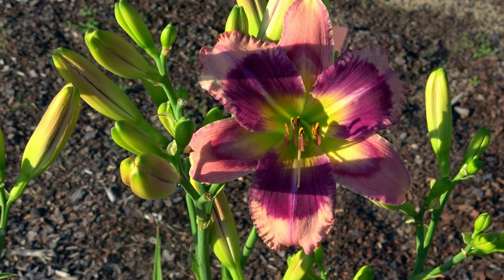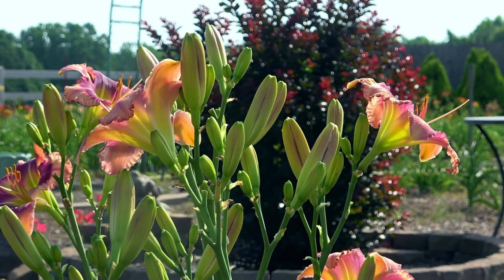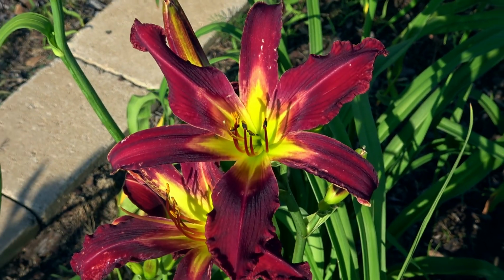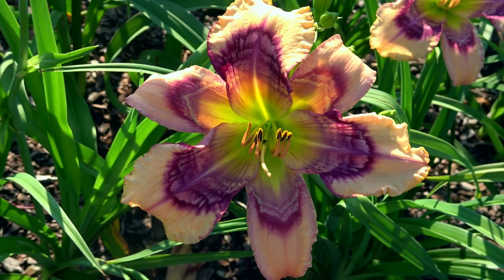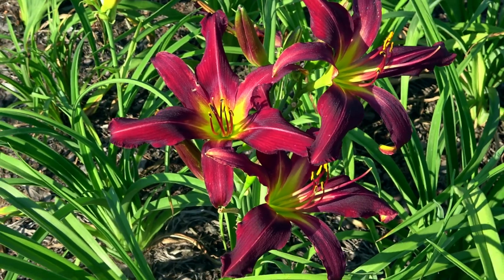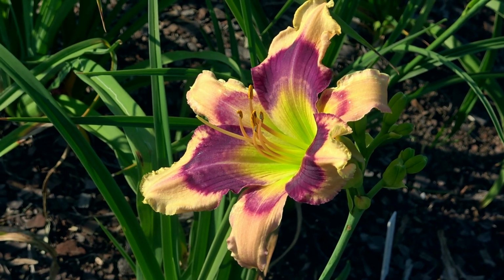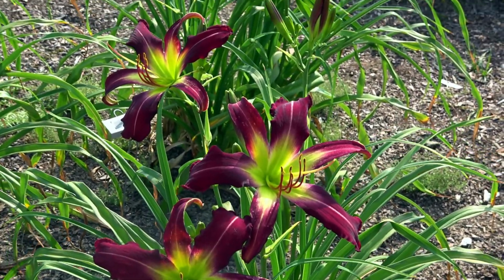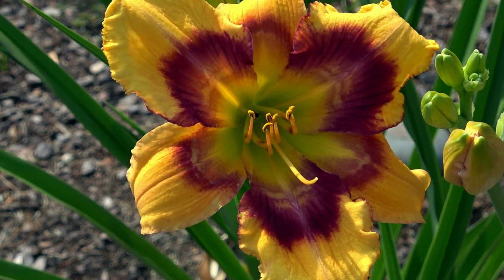Daylily Prattle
A candid portrayal of my garden and how my daylily hybridizing program has evolved from a passion for patterns on wider petaled daylilies to just loving a more carefree, emancipated daylily form on taller scapes. I am continuing to incorporate patterns into these narrower forms as well. Please note that temperatures above 90 can affect the expression of patterns.